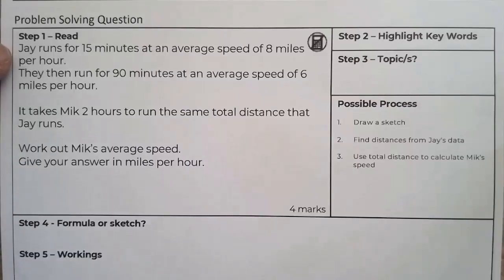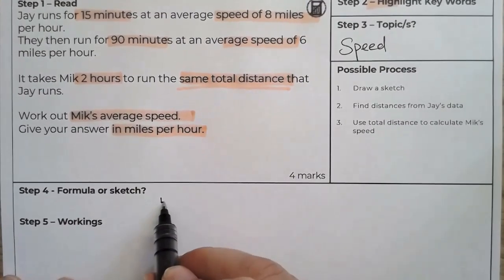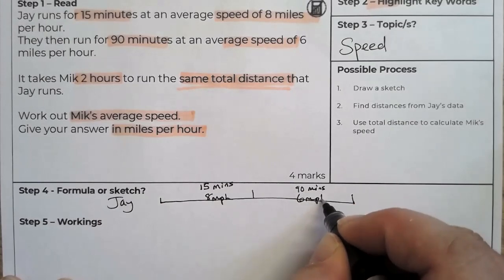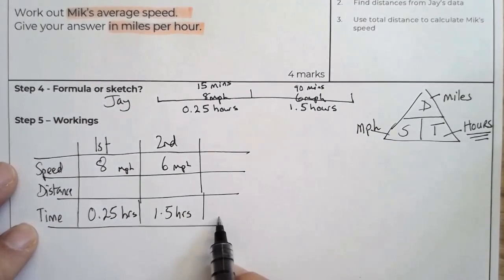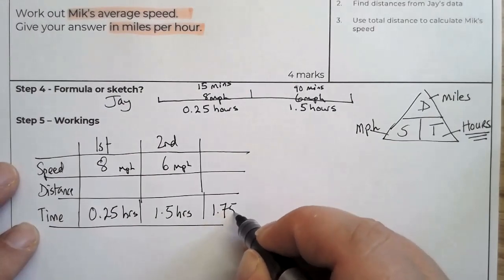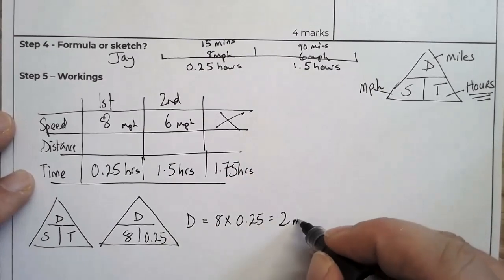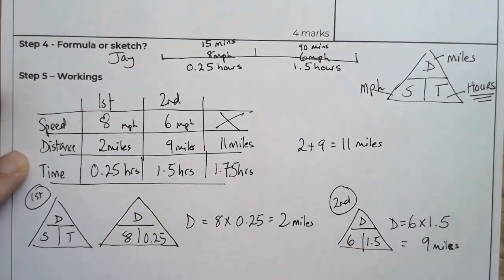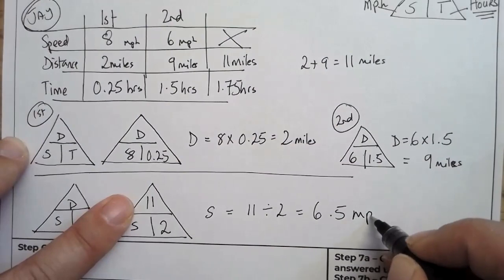Problem Solving in 5 minutes 2.1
Problem Solving in 5 minutes
Here is a quick revision walkthrough.
Pause the video before the question and try it yourself before watching the solution, or fast forwarding for the answer.

Problem Solving Question - Speed

NOTE: Correct answer is 5.5 miles per hour. (11÷2 = 5.5)